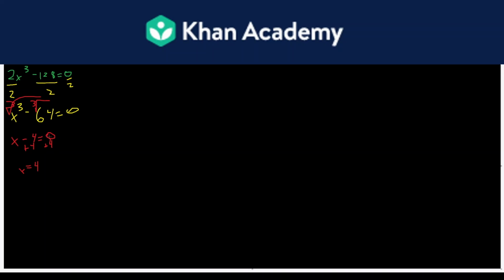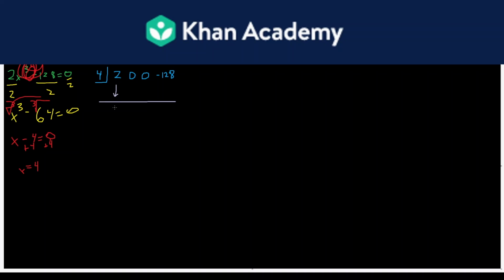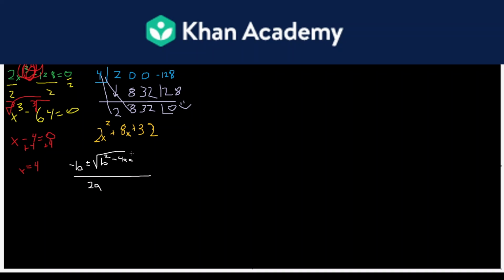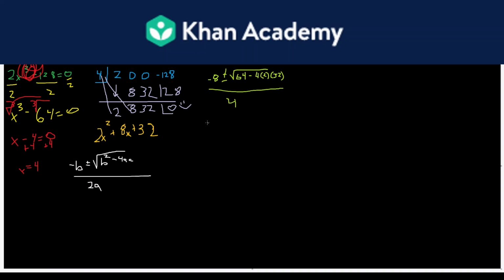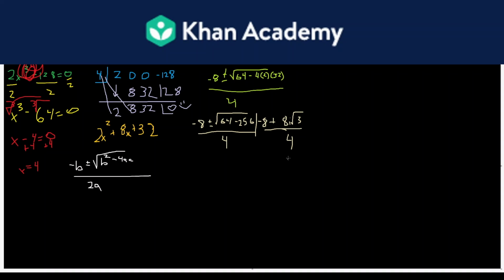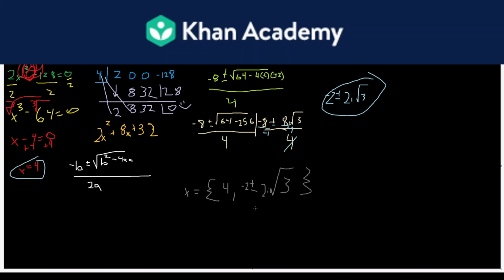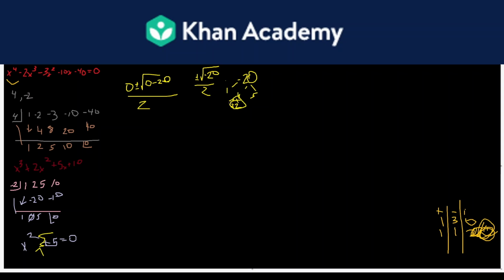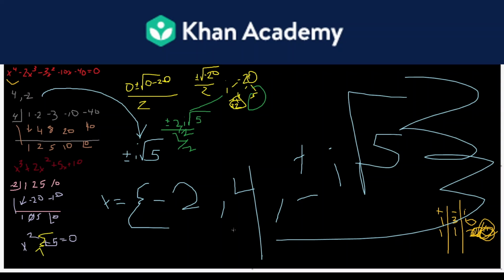Khan Academy Math Test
Khan Academy but Bad
I love Khan Academy don't bully me